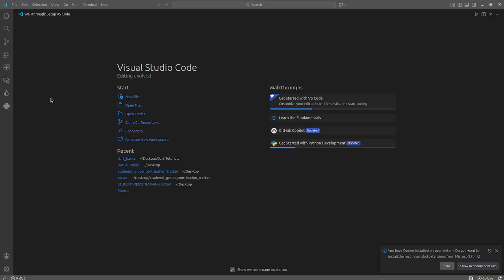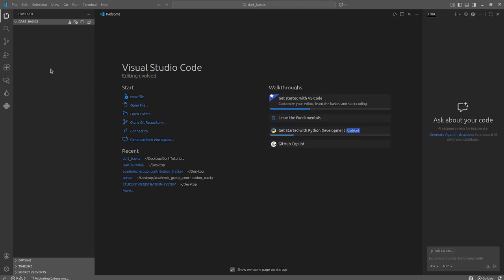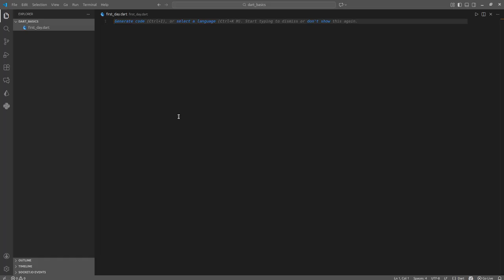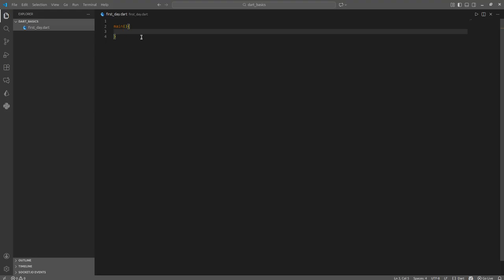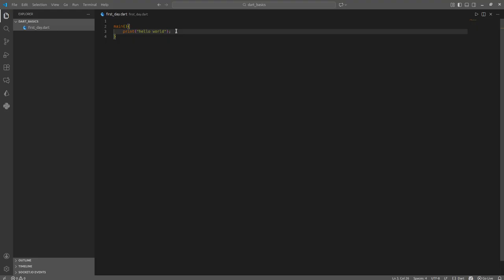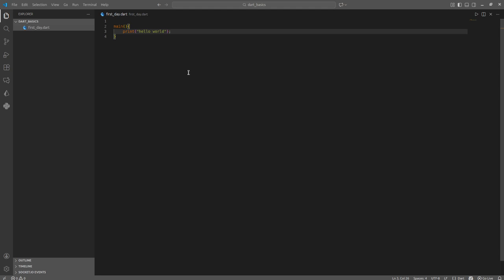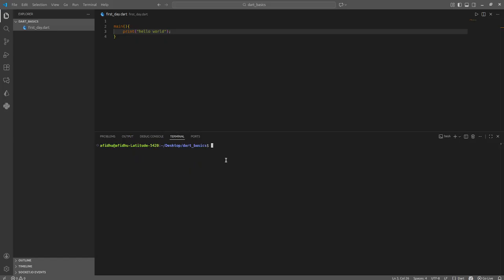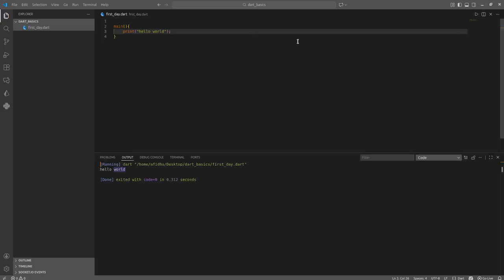My first day to write dart Dart Programming syntax ~04